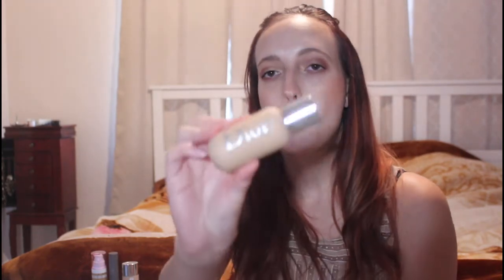Top 5 Medium Coverage Foundatons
Here are my favorite medium coverage foundations currently in my collection.

Products Mentioned:
E.L.F. Flawless Satin
Dior Backstage
Dior BACKSTAGE Face & Body Foundation
Clinique Even Better
Merit Foundation Stick
MERIT The Minimalist Perfecting Complexion Foundation and Concealer Stick
Uoma 'Say What' Weightless Foundation

I do videos on beauty and lifestyle. I am a wife, mother, and I love my Lord Jesus Christ. If you have any questions, comments, or video requests, please let me know.